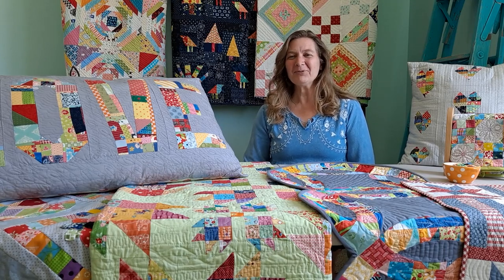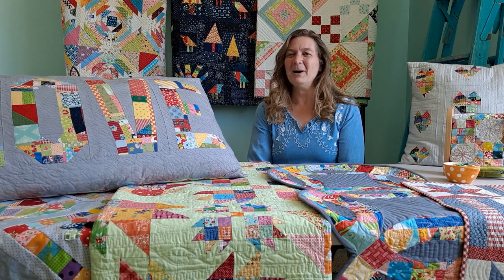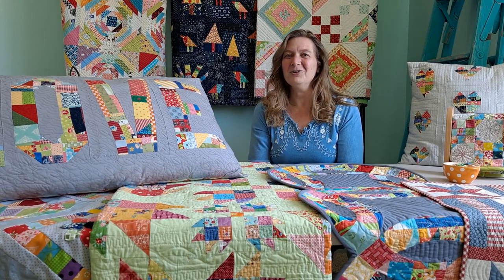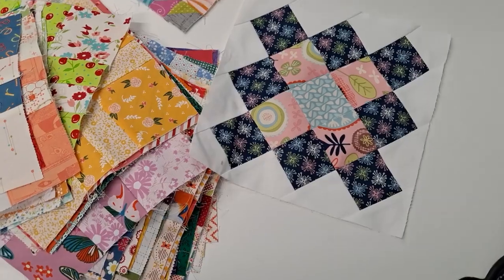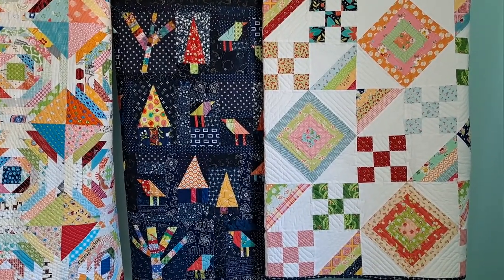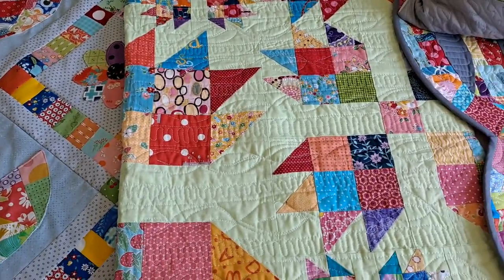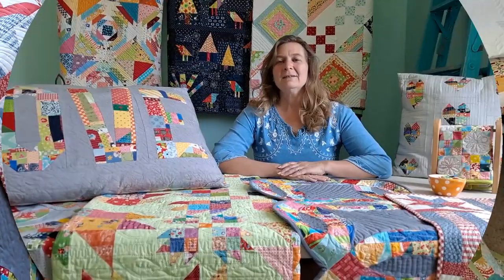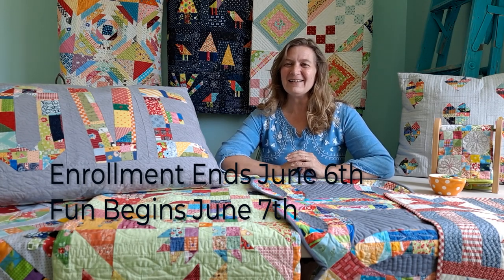Discover Hidden Quilts in Your Sewing Room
Discover the hidden quilts in your mountains of scraps.
Enjoy motivation, inspiration and friendship

You'll get access to 12 modules of lessons teaching you all the skills you need to turn your mountains of scraps into beautiful quilts.
Access to over 15 years of scrap quilting experience.
Short, concise videos on different piecing methods to ensure ease and  accuracy
Almost 100 different block patterns to mix, match and scale.   Resulting in the ability to create an endless number of beautiful quilts.
Inspiration and examples to draw from and expand upon